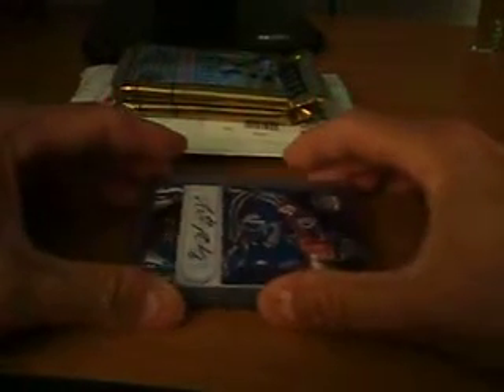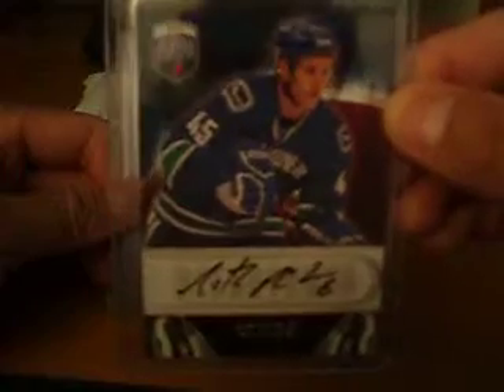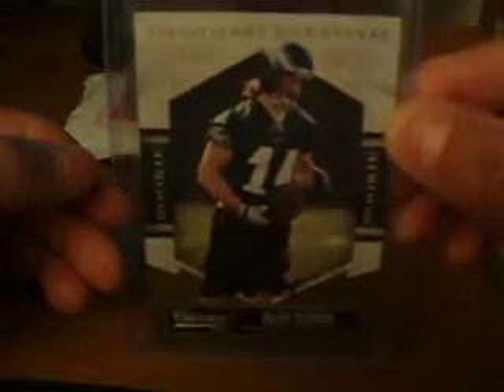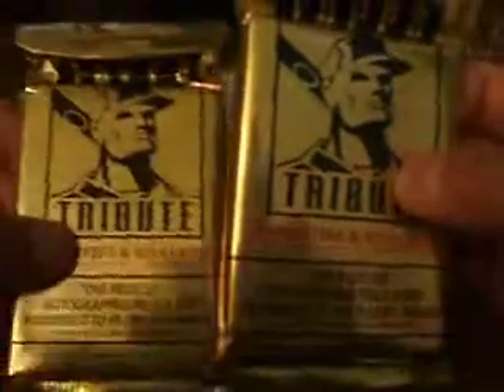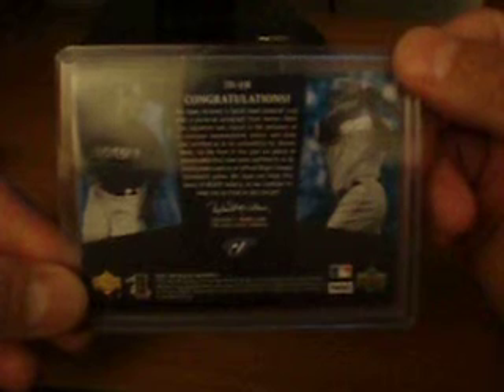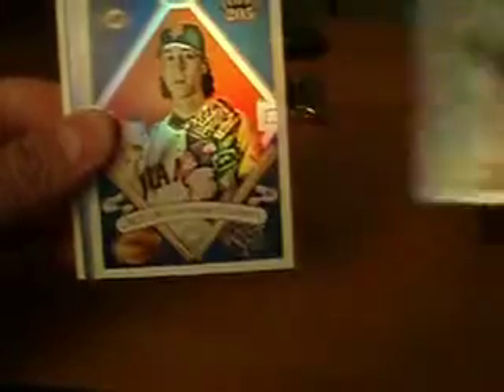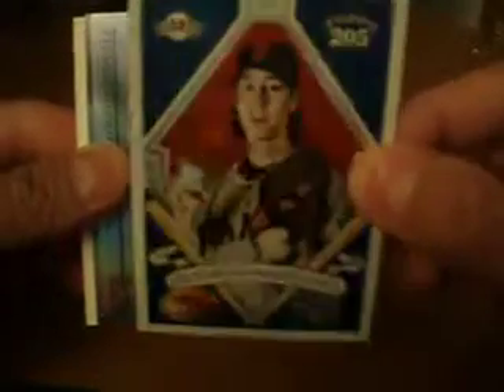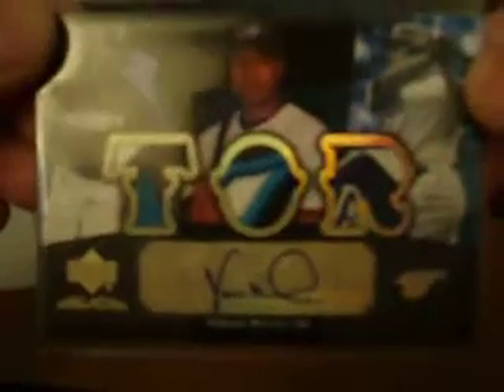Nasty Triple Patch + 2 Pack Break of Tribute & Some Cards From My LCS